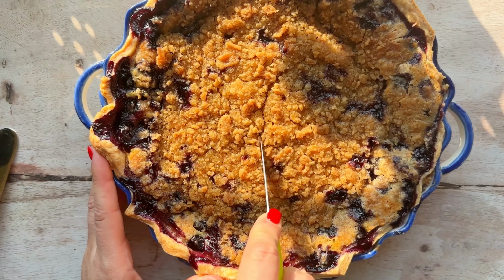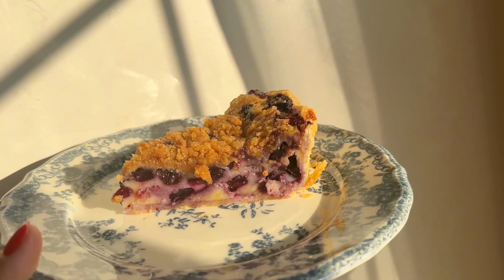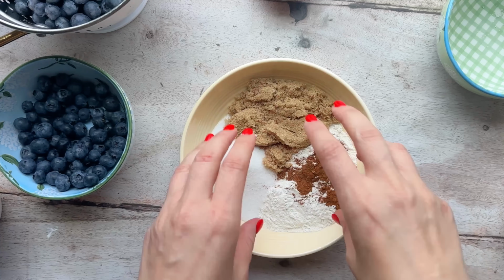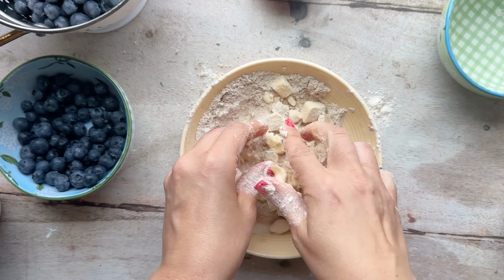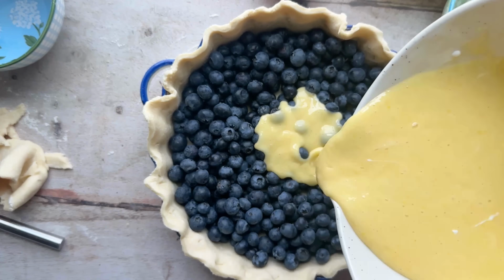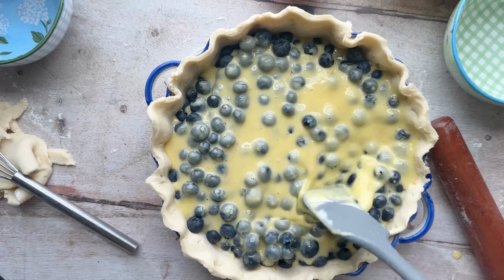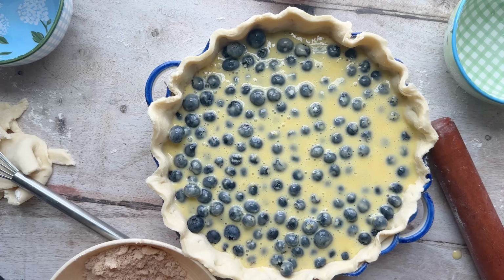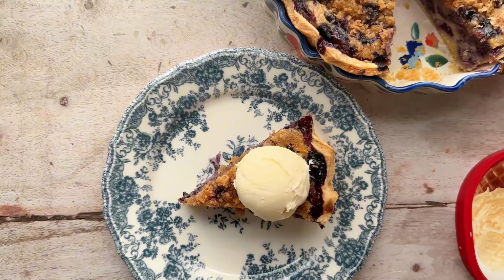Blueberry Custard Pie - A Summer Classic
Hi babes, ahhhh just you wait until you make this sensational pie, it truly is unlike any other berry pie, so good on every single level! As a reminder these additional videos are just an easy way to share more recipes with you and don't take away from our original style of filming!  Recipe Below!

RECIPE:
1-9” unbaked pie crust
3 cups of fresh blueberries

For the custard:
3/4 cup of granulated sugar
1/2 cup of all purpose flour
3 eggs
3/4 cup of sour cream
Sprinkle of Vanilla powder or couple tsp of vanilla extract

For the topping:
1/4 cup brown sugar
1/4 cup granulated sugar
1/2 cup of flour
1/4 cup cold butter
1 tsp cinnamon
1/8 tsp nutmeg

Baked at 350 for about an hour and 10 minutes, allow to cool completely before serving